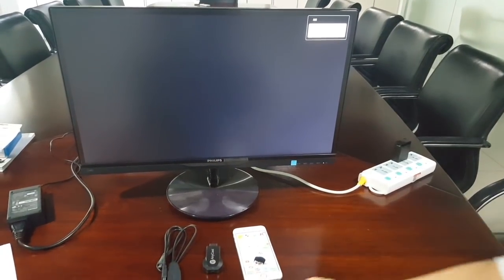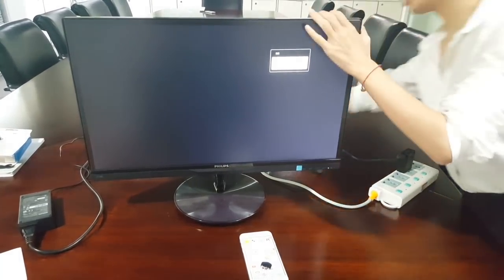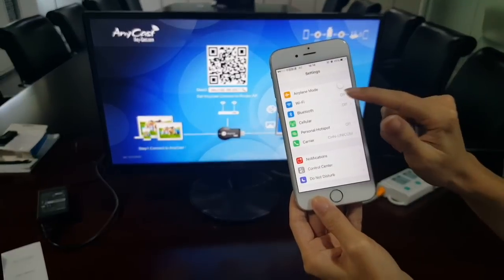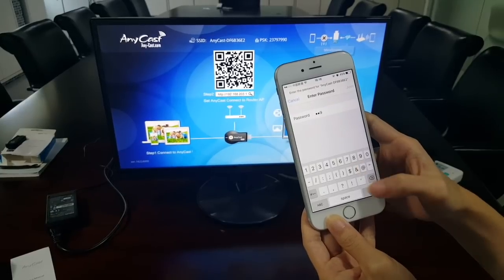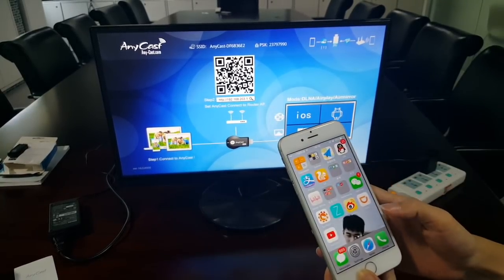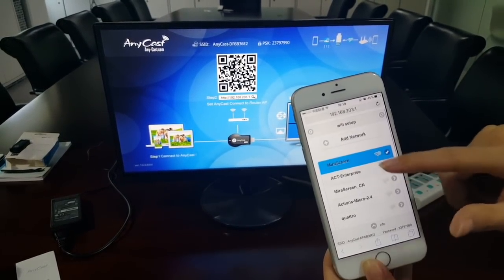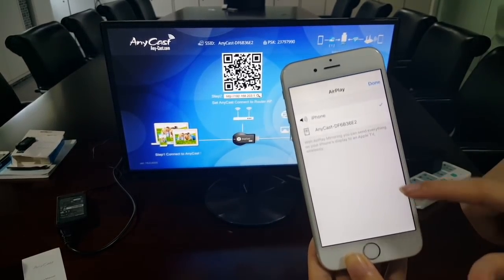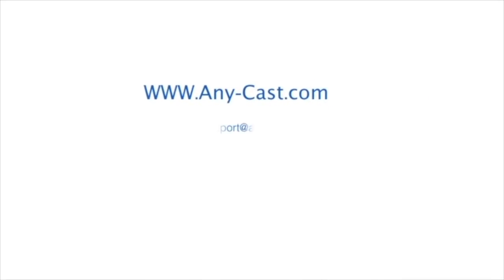AnyCast Setup for iOS device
How to use Anycast dongle?

Here is the tutorial video of Anycast Dongle
The setup is the same for iPhone and iPad.